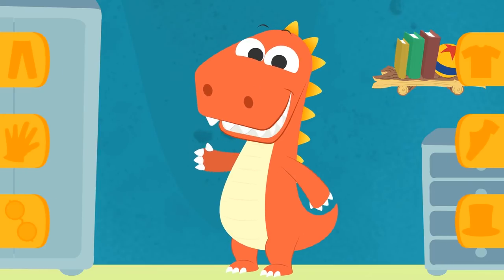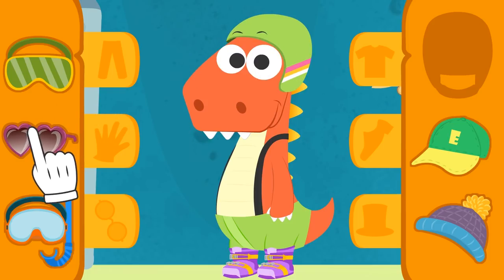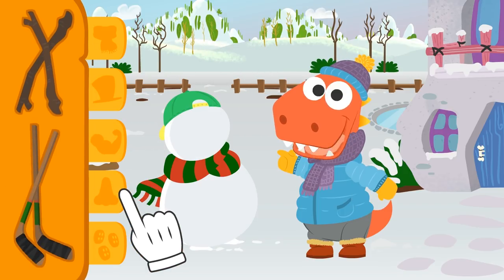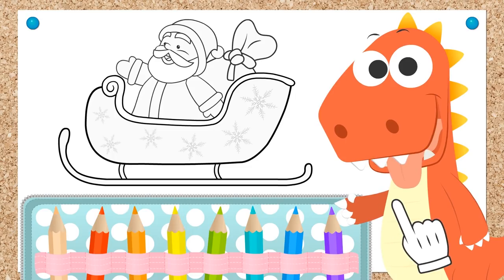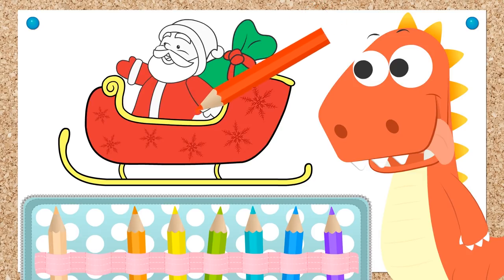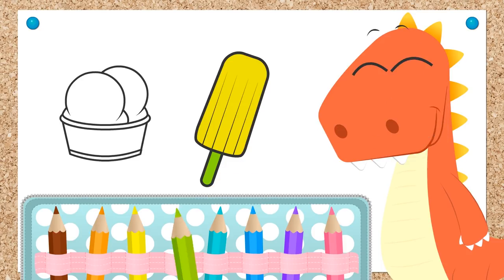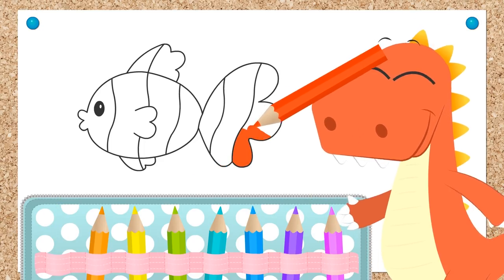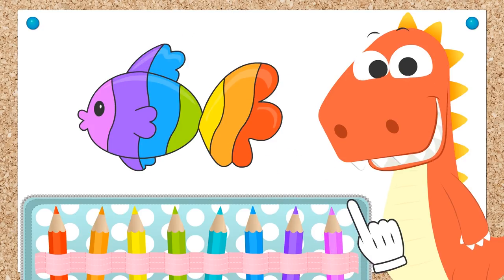Learn with Eddie How to Dress to Ski 🎿 Eddie The messy Dinosaur prepares to go to ski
Hi guys! In this gameplay video, Eddie the messy Dinosaur from Toon Toon Games is going to prepare to go to ski in the snow! Do not miss how Eddie goes picking snows and ski clothes! Let's see if you guess the surprise we have prepared for the end! With our gameplay and pretend to play videos "LEARN HOW TO COLOR IN WITH EDDIE" children will learn colors, shapes and more! With Eddie's video games enjoy and learn with cartoons for kids with Toon Toon Games! Eddie the messy Dinosaur loves you!

Tuesday, Thursday and Saturday new Learn with Eddie videos